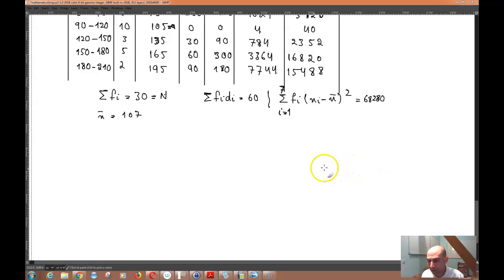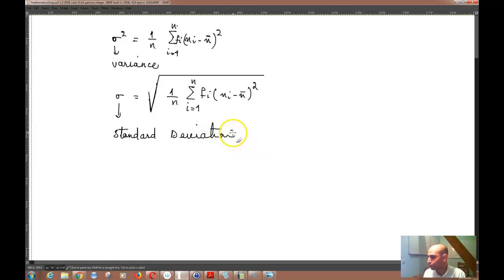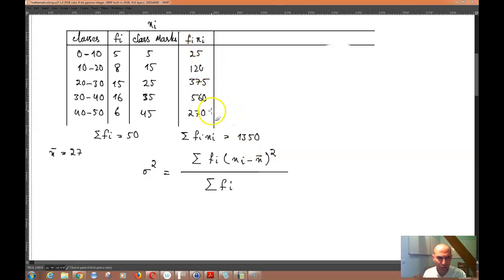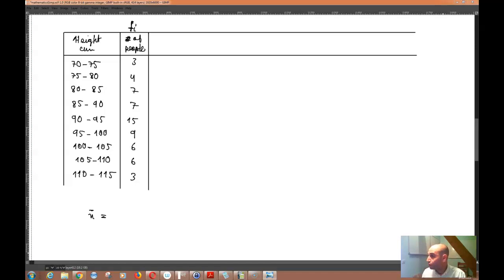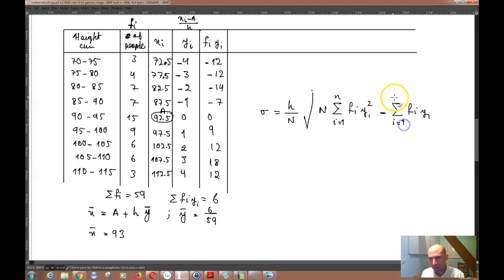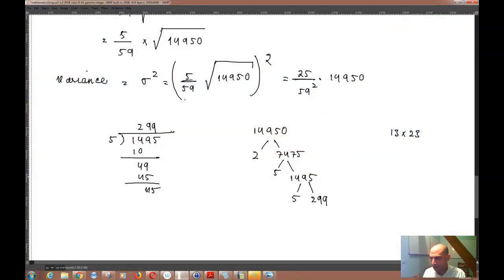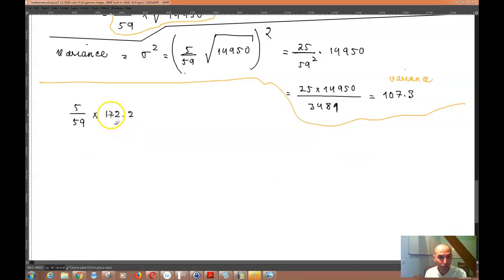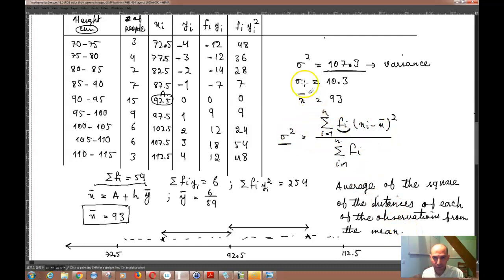Mathematics - Statistics - Exercises - Part 7